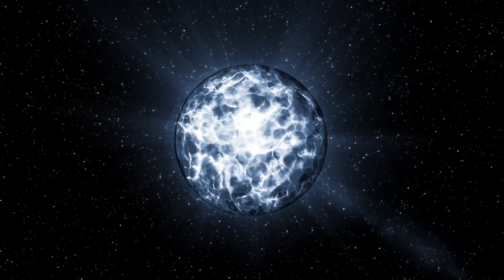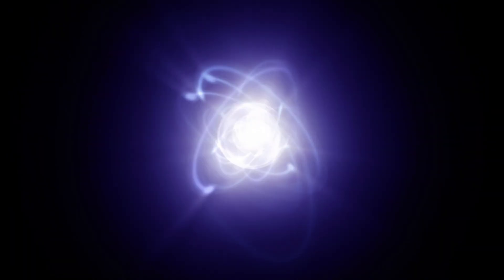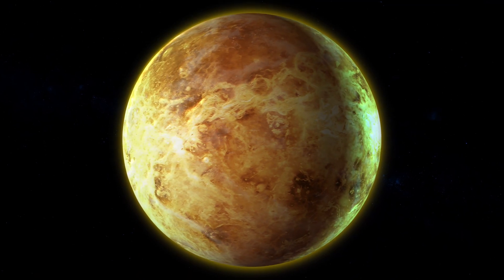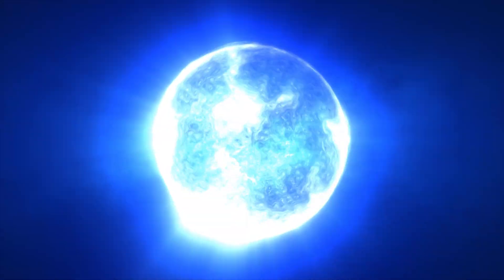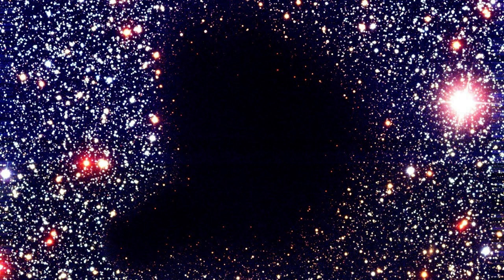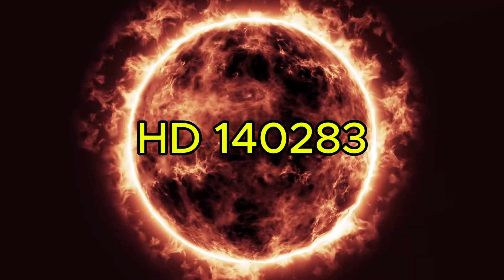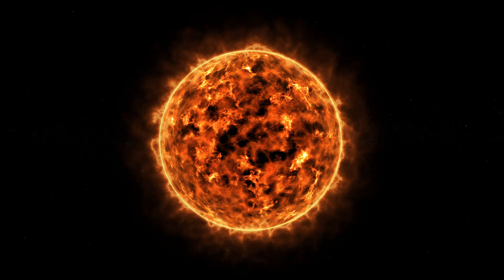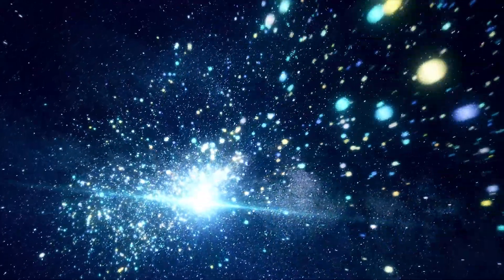Most Mysterious Objects in Space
*NOT AN AI CHANNEL*

Space isn’t just vast—it’s downright bizarre.
In this video, we’re diving into the strangest, most extreme, and mind-blowing objects ever discovered in the known universe. These aren’t science fiction—they’re real, observed, and in many cases, still unexplained. From neutron stars that spin faster than a kitchen blender to rogue planets drifting in eternal darkness, the cosmos is full of oddities that defy our expectations—and sometimes, our physics.

You’ll meet zombie stars eating their planetary systems, travel through cosmic voids the size of galaxy clusters, and uncover mysterious fast radio bursts that arrive from billions of light-years away with no known source. And if that’s not enough, we’ll introduce you to the Methuselah Star, which might be older than the universe itself—and a star that orbits a black hole every four hours, at speeds you can’t even imagine.

These are the kinds of discoveries that challenge our understanding of the universe and hint at how much more is out there… waiting to be found.
Whether you're a space enthusiast or just curious about how weird reality can get, this journey through the cosmos will leave you questioning everything you thought you knew.

Timeline:
00:00 - Intro
01:25 - Neutron Stars, Magnetars & Quark Stars
04:43 - Rogue Planets, White Dwarfs & Boötes Void
09:32 - Fast Radio Bursts & Methuselah Star
13:03 - A Star Orbiting a Black Hole Every 4 Hours
14:49 - Conclusion